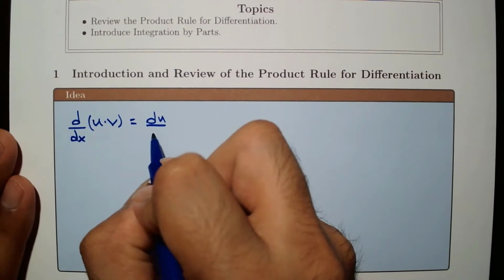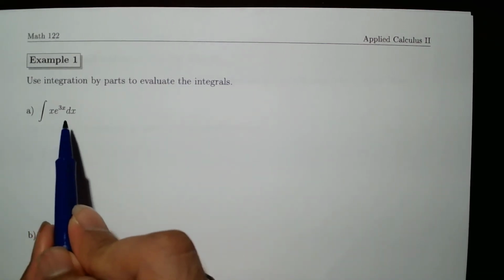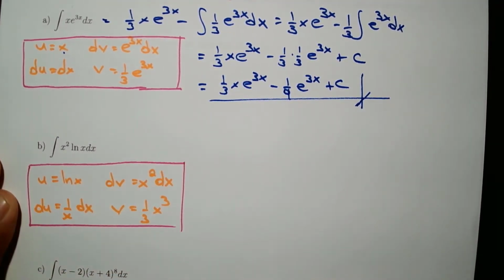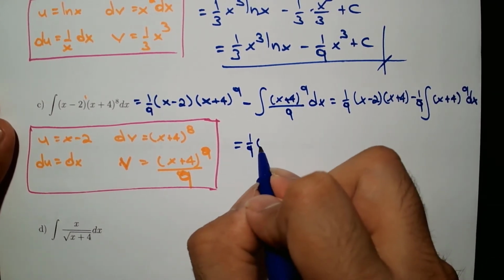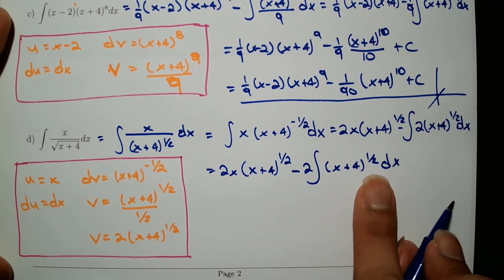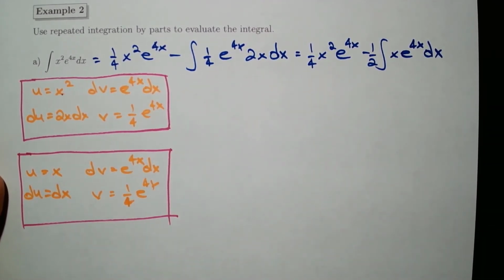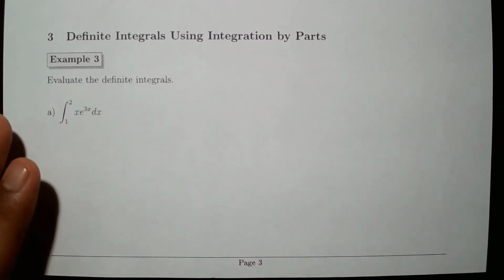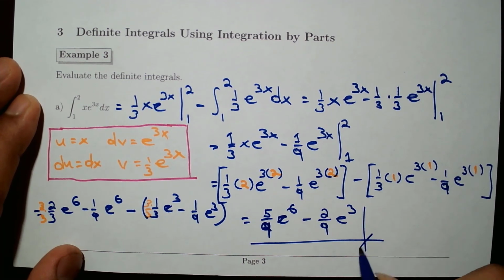Math 122 Section 7.1: Integration by Parts